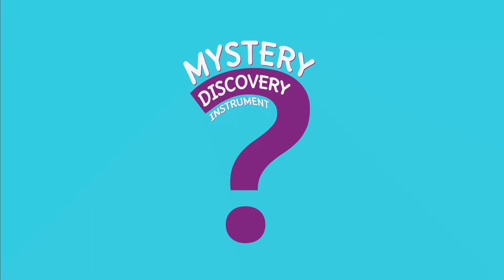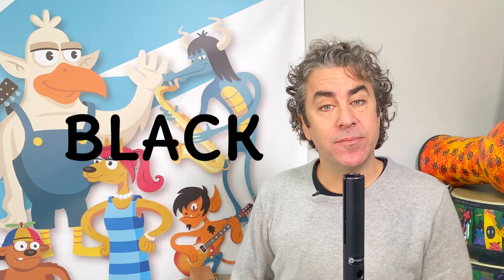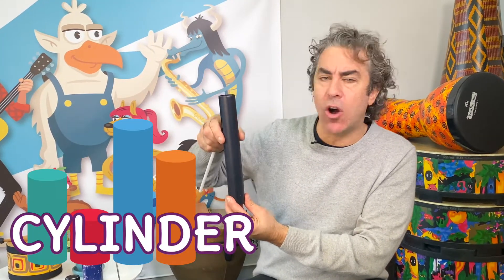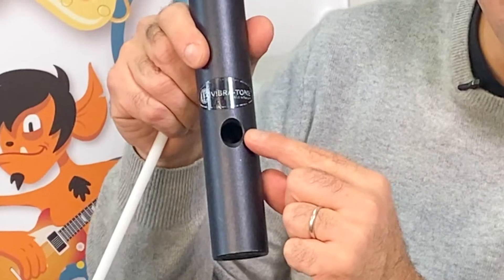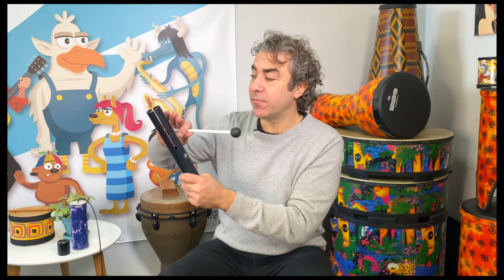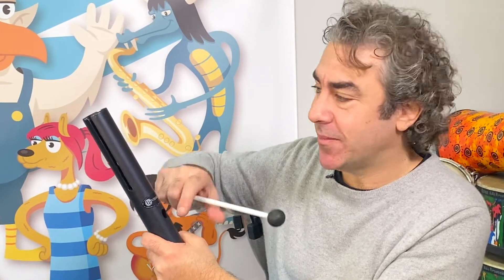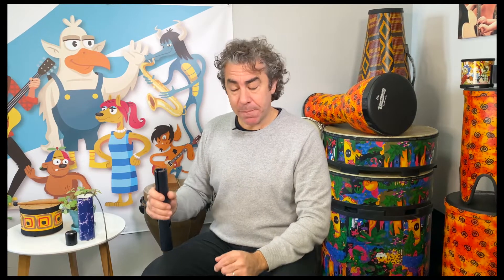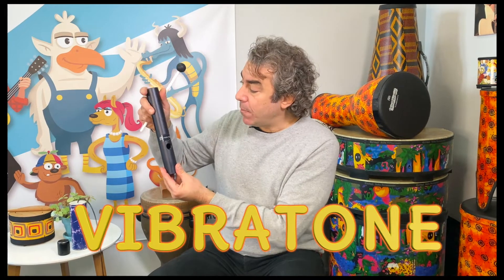Learning Video for 4 Year Old | The Vibratone | Preschool Learning Video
Learning Video for 4 Year Old - The Vibratone - In this preschool learning video we explore the Vibratone. It vibrates and makes a tone. This is a part of our mystery discovery instrument series. This is a great STEM activity for preschoolers and toddlers who are learning shapes, and numbers as well as colors and materials such as metal, plastic and wood. In this Preschool Learning Video for 4 year Old kids you will learn about a unique musical instrument you have probably never seen before.
The Vibratone is a creation from the company Latin Percussion. They are for purchase on our online store.

What we do here in this learning video for 4 year olds and preschoolers is exactly what we do in our classes in New York City and New Jersey! We teach preschool STEM through music and in this case with the Vibratone!

We examine shape, color, size, and of course, sound!
Rockness Music are experts in the field of early childhood music education.
We are glad you are here!

Here are some other Preschool learning Videos.